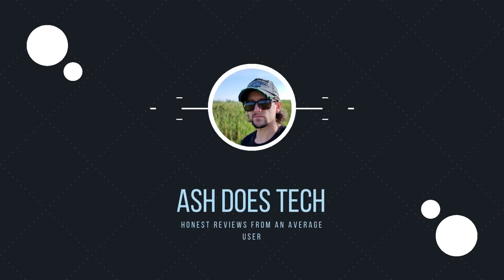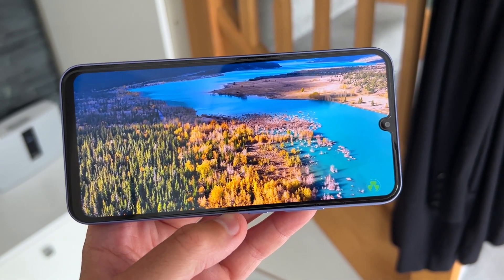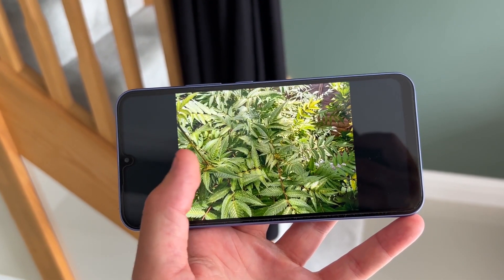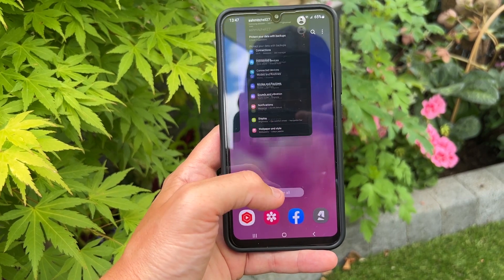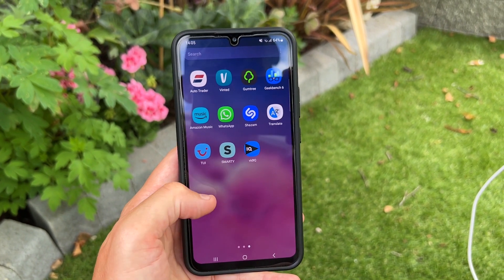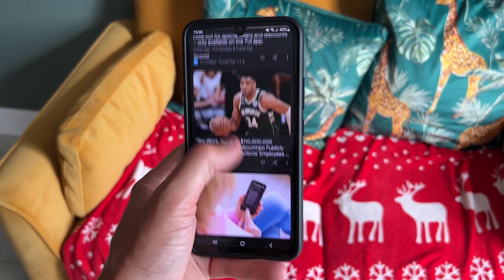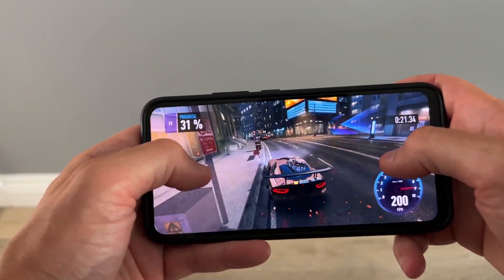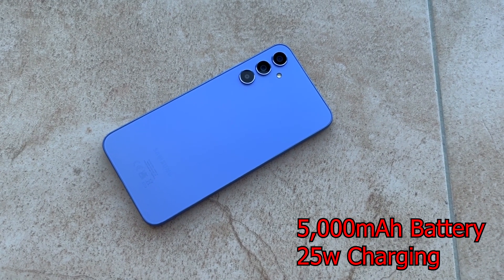Samsung Galaxy A34 Review | The Best All-Rounder?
After my real world test of the Galaxy A34, I thought I'd do a more conventional review!
So here is my in-depth review on the new Samsung Galaxy A34, is this phone worth buying?